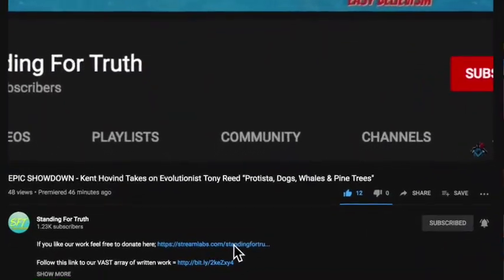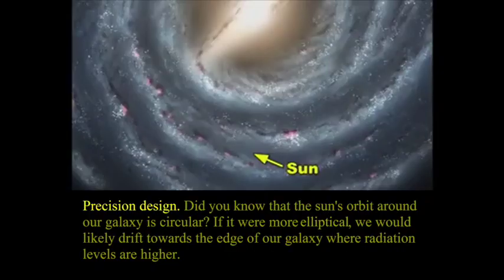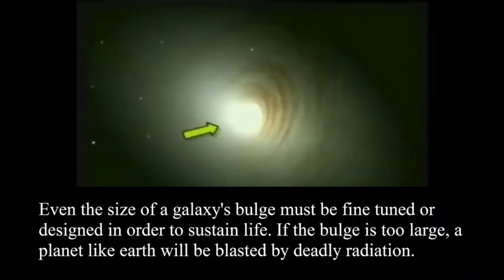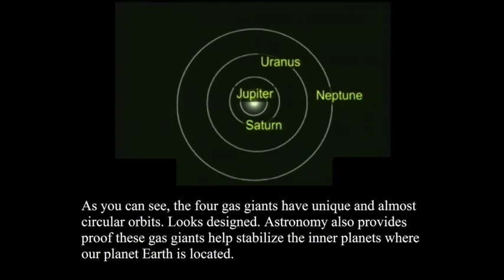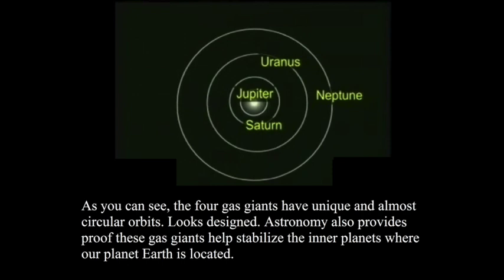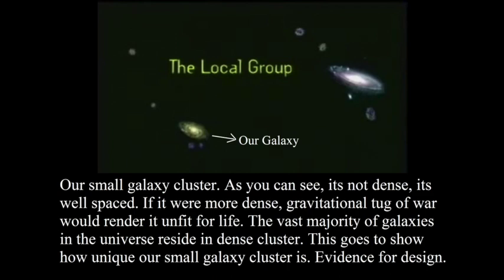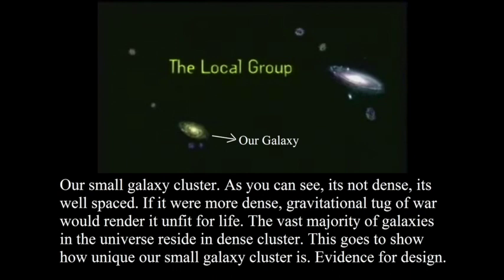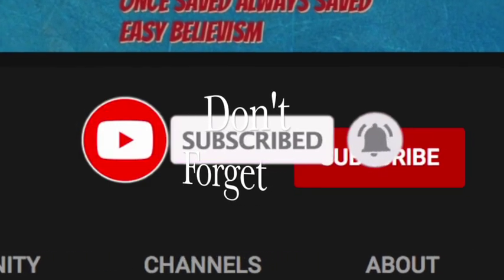Five Fine Tuning Evidences of the Universe Presented by Jeremy!